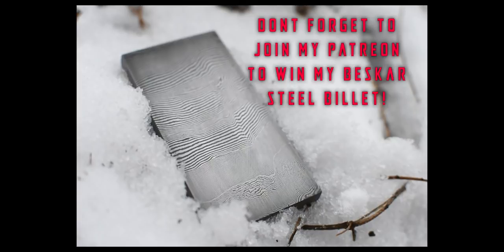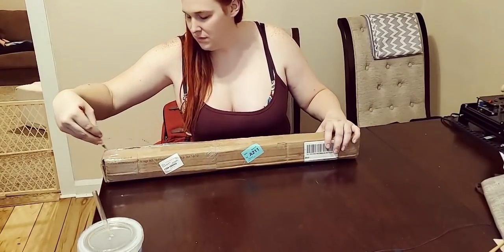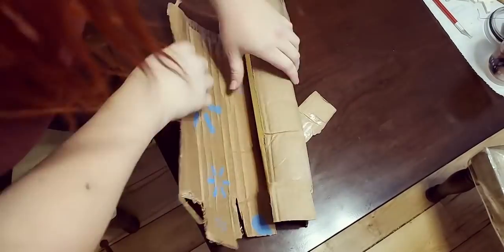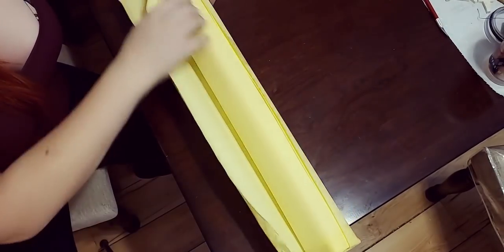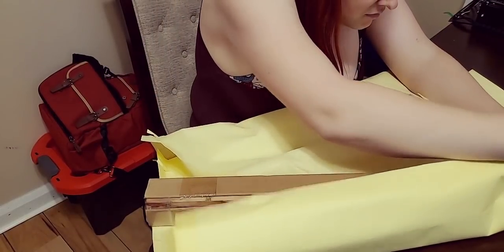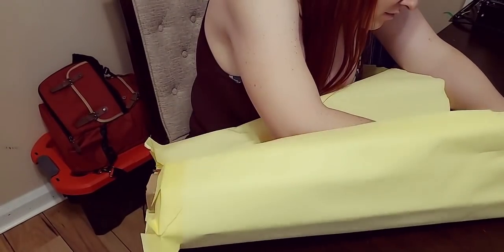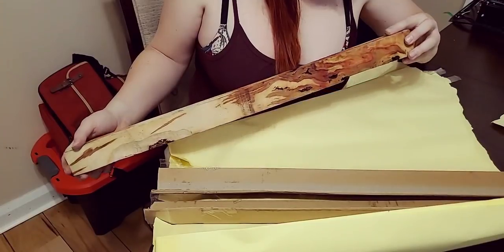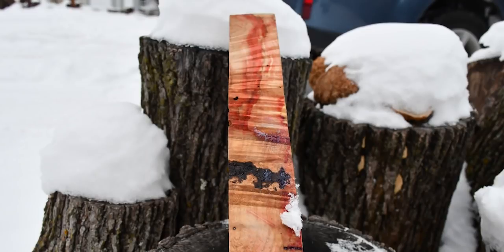Unboxing an awesome package and long ship updates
Like this video and want to help me keep supplies?

my store!